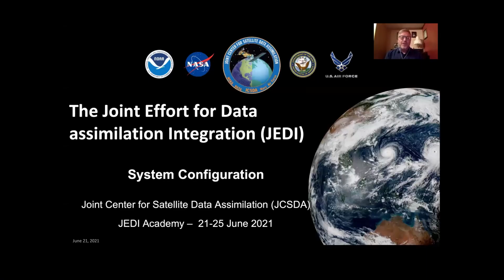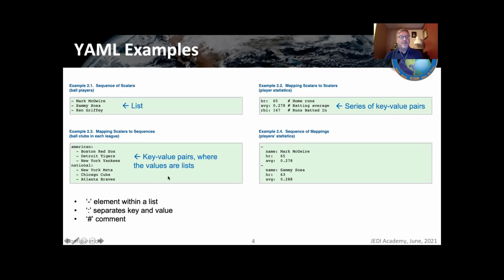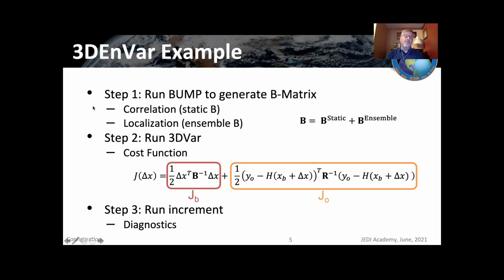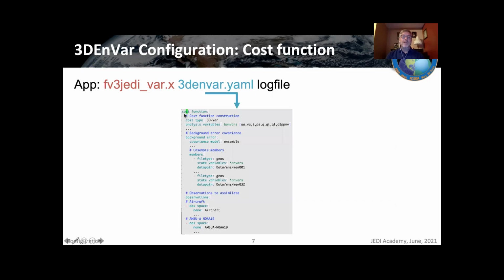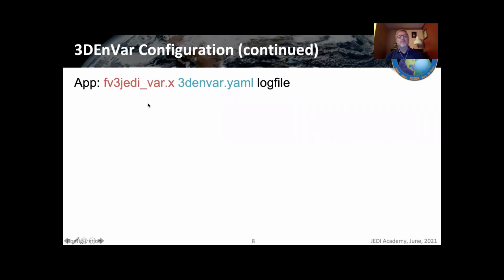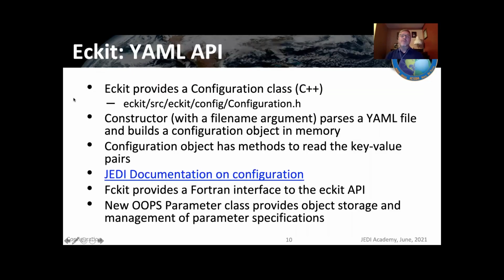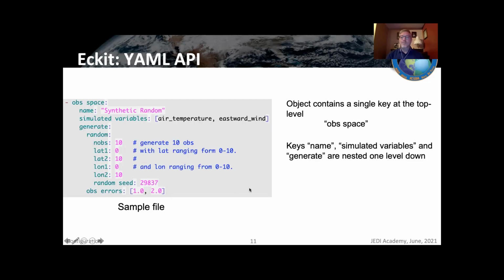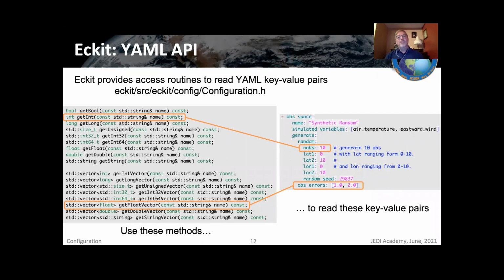Jedi Academy: Intro to Configurations and YAML